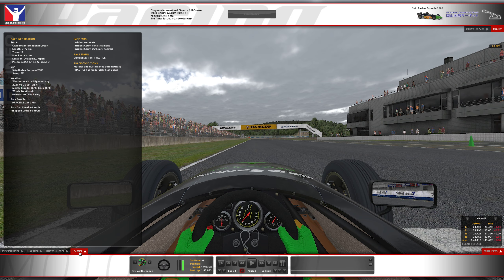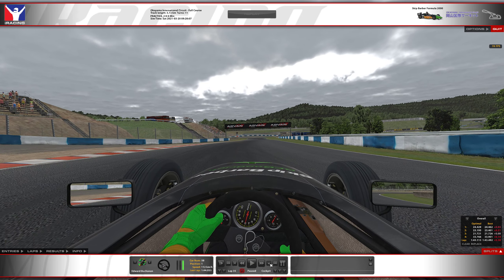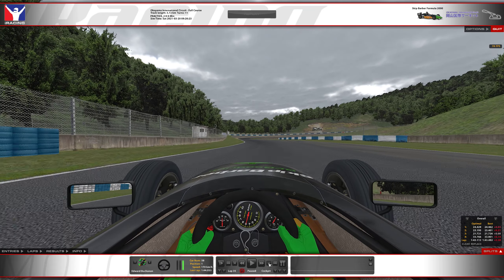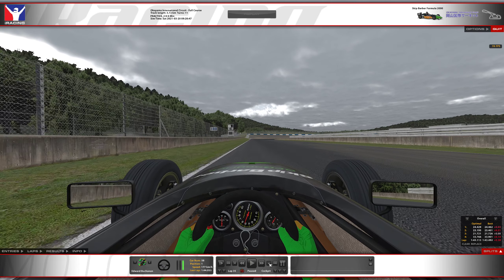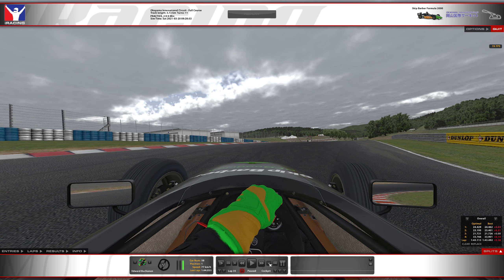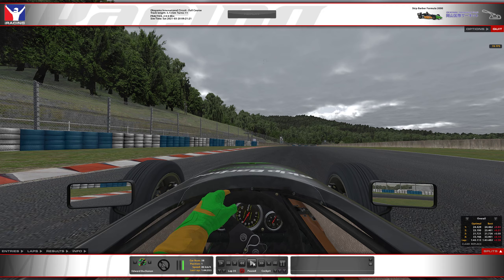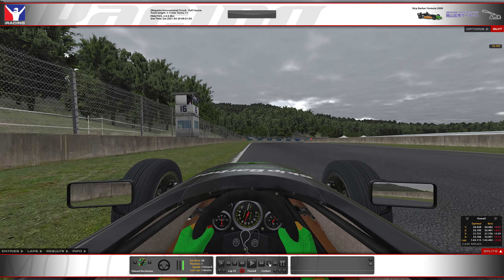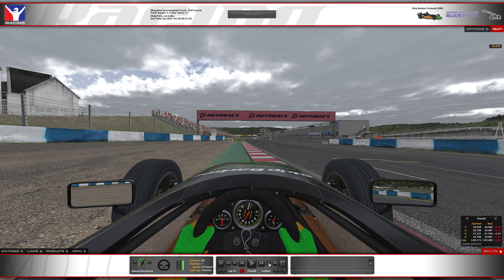iRacing Skip Barber Okayama Track Guide 1:43.4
SPO 4 ARB 7 Brakes 54%